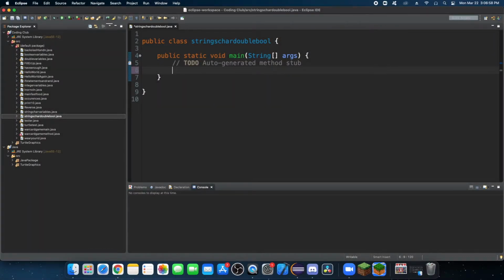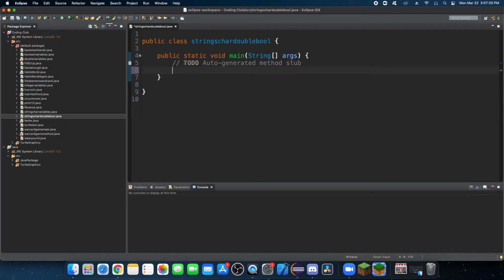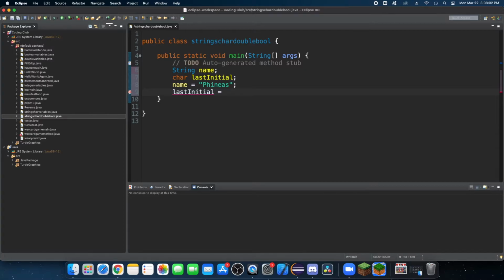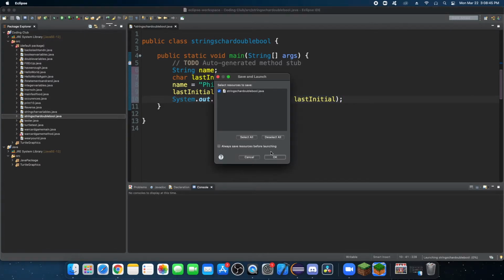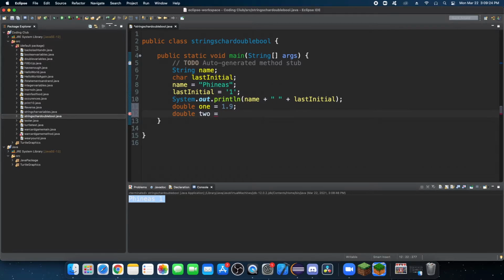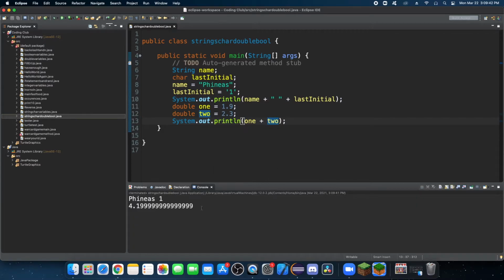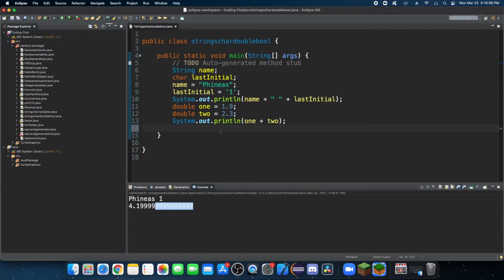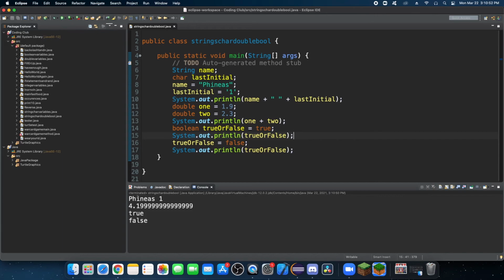String, Double, and Boolean Variables | Java Programming #7 | Coding Club